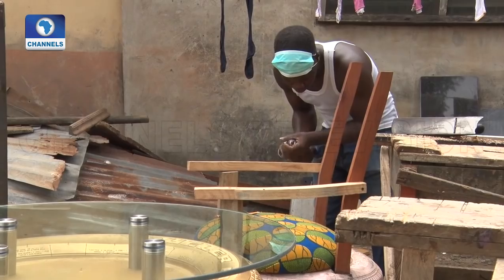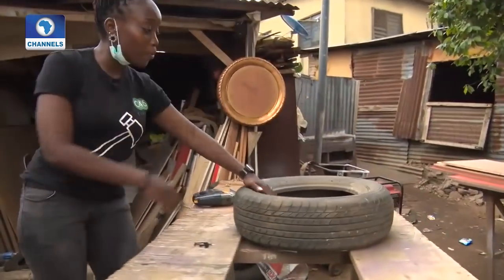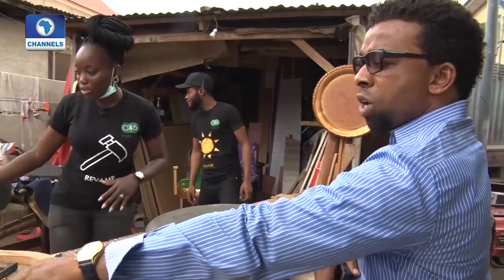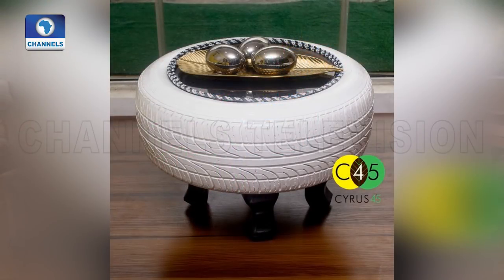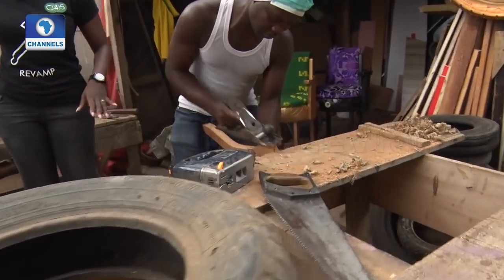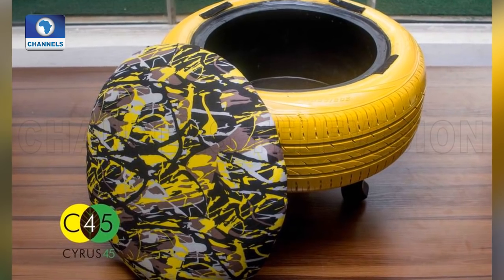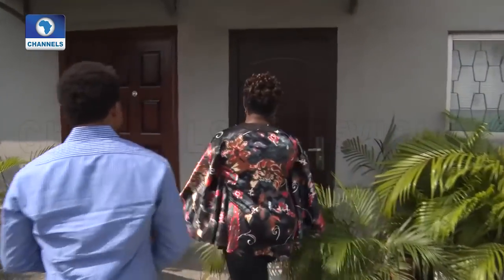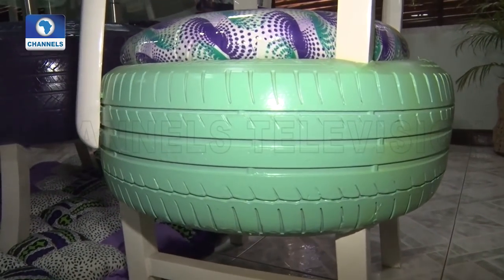Young Nigerian Turns Used Tyres Into Beautiful Furniture |Community Report